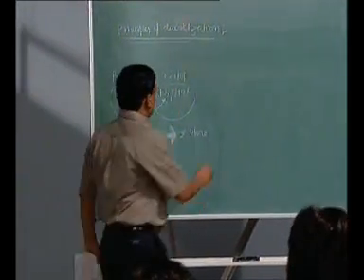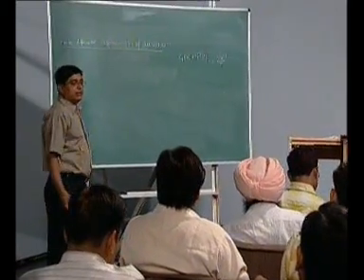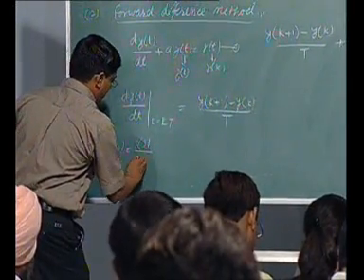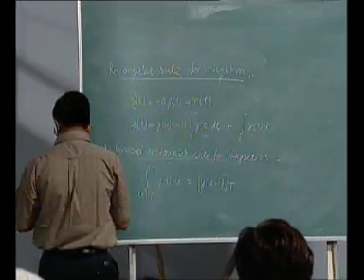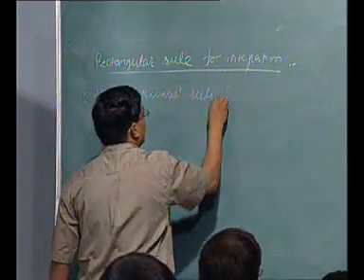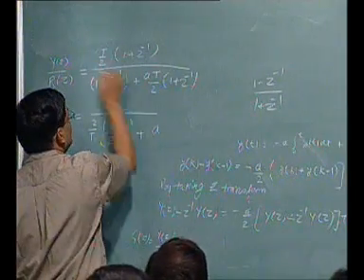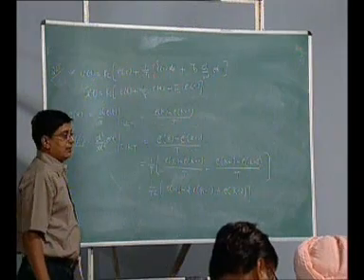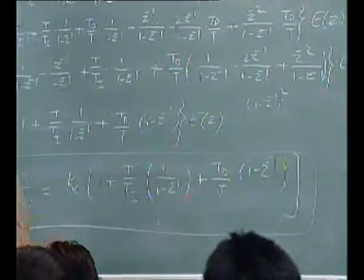Principles of Discretization